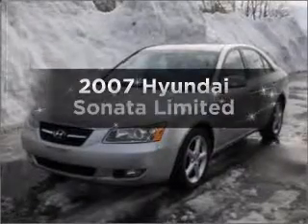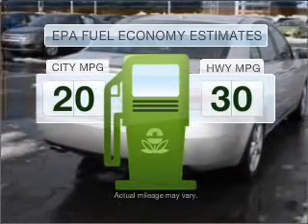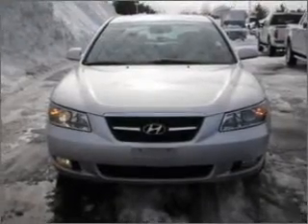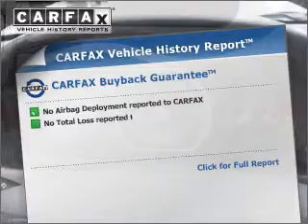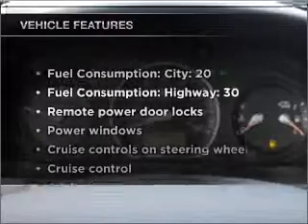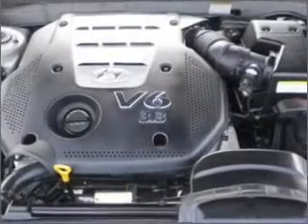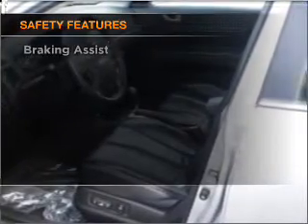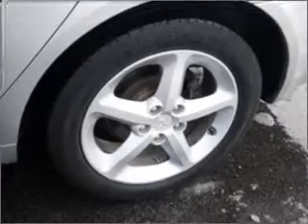2007 Hyundai Sonata - Westborough MA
Year: 2007
Make: Hyundai
Model: Sonata
Trim: Limited
Engine: 3.3 liter 6 cylinder 24 valve
Transmission: 5-Speed Automatic
Color: Glistening Gray
Mileage: 40423
Address:
310 Turnpike Road Route 9
Westborough, MA 01581